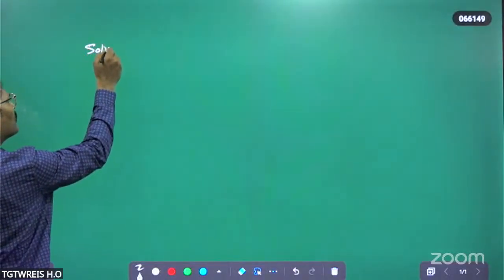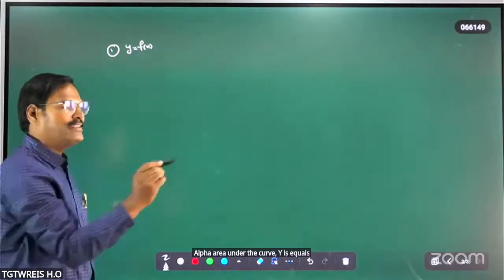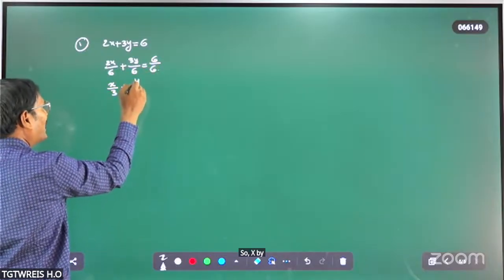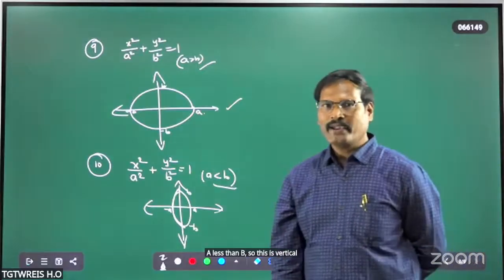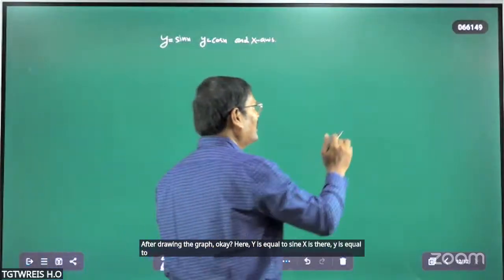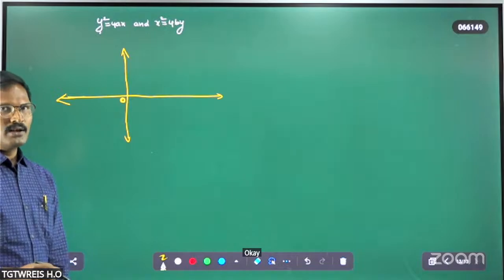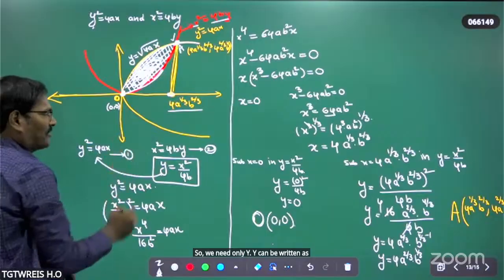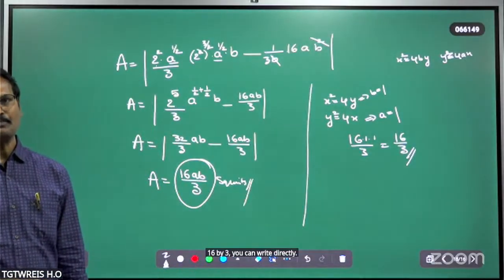Areas in definite Integral , Second year MPC.Mathematics ||TGTWREIS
📐 Areas Using Definite Integrals | 2nd Year Mathematics (B) | MPC | TGTWREIS**

In this video, we explain how to find areas under curves using definite integrals, a key concept in  2nd Year Intermediate Mathematics (MPC).

📌 Topics Covered:
✔️ Area under a curve using integration✔️ Area between two curves
✔️ Step-by-step problem-solving✔️ Important formulas and tricks✔️ IPE & EAMCET-focused questions

🎯 Useful for:
✅ 2nd Year MPC – Mathematics B
✅ Telangana State Board (IPE)
✅ TGTWREIS Students
✅ EAMCET / JEE Main – Maths Preparation

📚 Learn in a simple and clear way with solved examples!